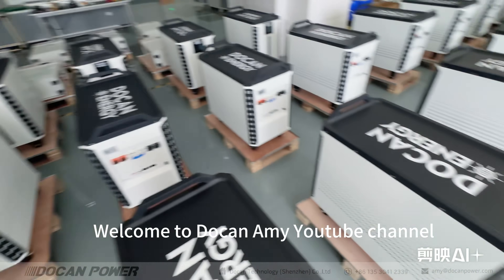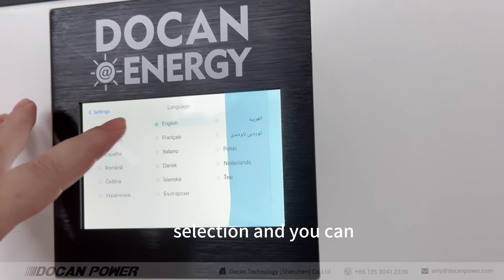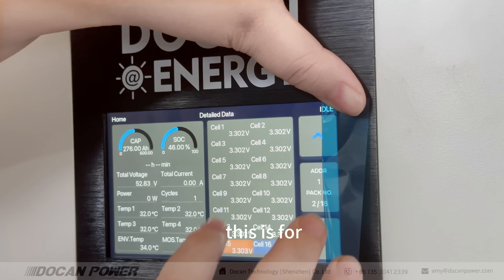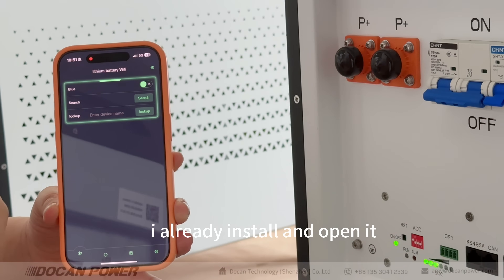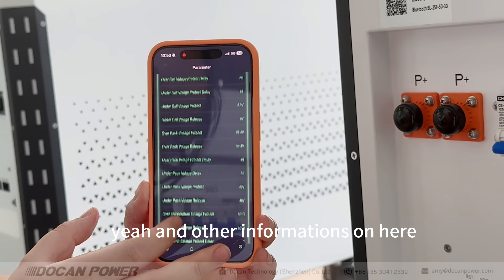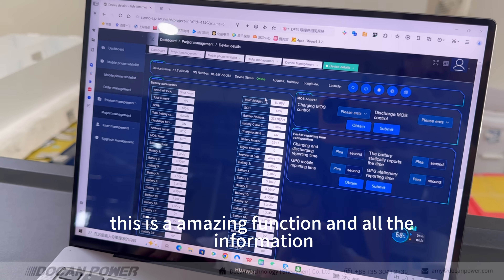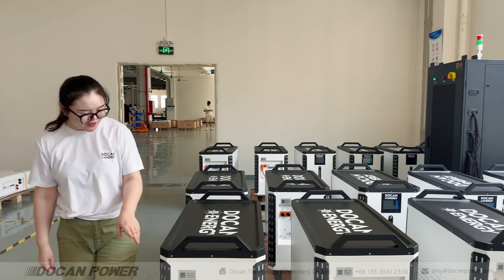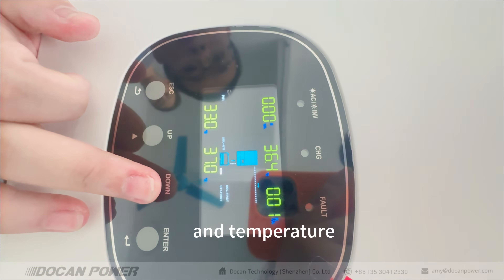32kWh Solar LiFePO4 Battery 51.2V 628Ah Home Energy Storage System Test & Showcase From Docan Amy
🔋 Docan Energy Panda 32kWh Solar LiFePO4 Battery Pack
This video showcases and tests our 51.2V 628Ah LiFePO4 solar home energy storage system, designed for reliable off-grid and backup power supply.

⚡ Key Features:
Massive 32kWh capacity, supporting long-lasting home or commercial use,Suppport 16packs paralle get total 512kWh;
Assemble with Grade A 314Ah LiFePO4 cells with 8000 cycle life and safety;
Perfect for solar energy storage, off-grid living, RV, backup power, and hybrid systems;
Built-in smart BMS with Bluetooth/WiFi monitoring

📈 In this video, you will see:
Detailed battery pack showcase (design, connectors, BMS)
Battery testing under real load
How this battery supports solar inverter compatibility
How to use APP and WIFI for our battery systerm

🌍 Why Choose Docan Power?
We specialize in Grade A LiFePO4 battery cells and energy storage solutions with global warehouses (USA, EU, China) to ensure fast delivery.